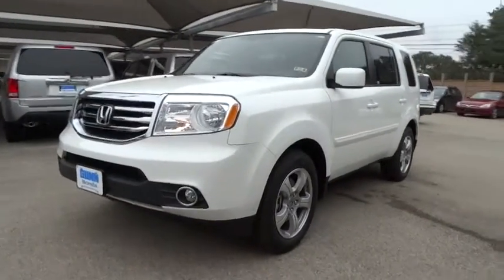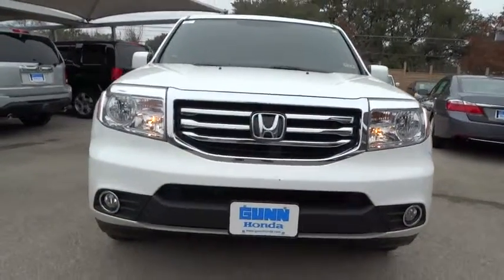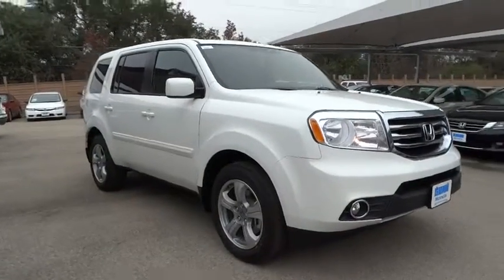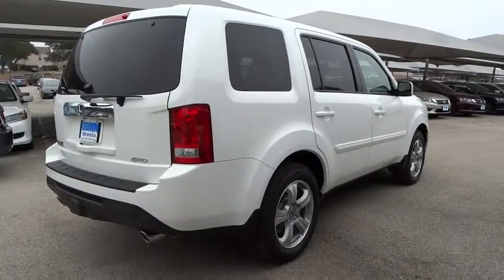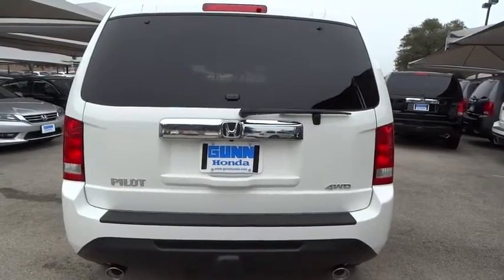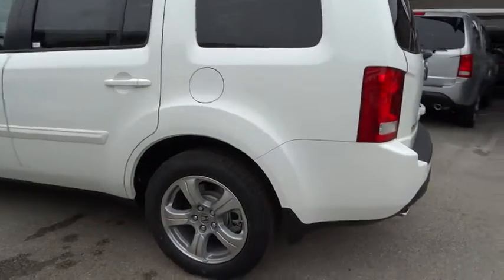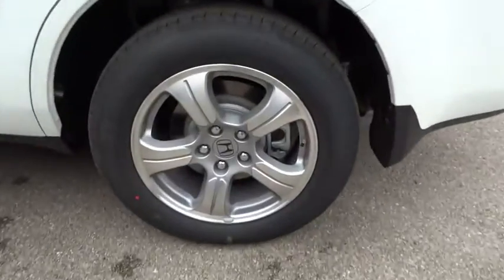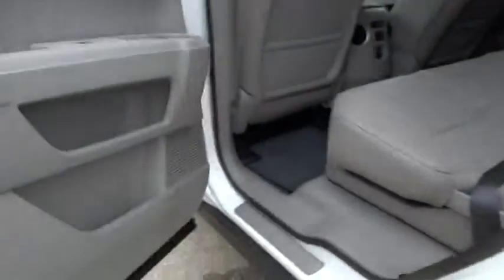2015 Honda Pilot San Antonio, Austin, Houston, Boerne, Dallas, TX H151220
2015 Honda Pilot

Gunn Honda
14610 IH-10 W